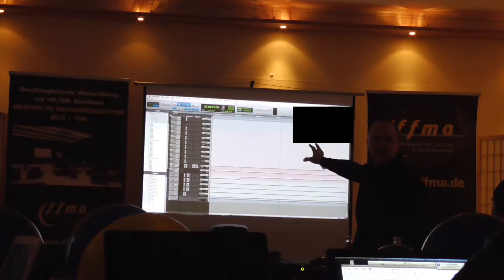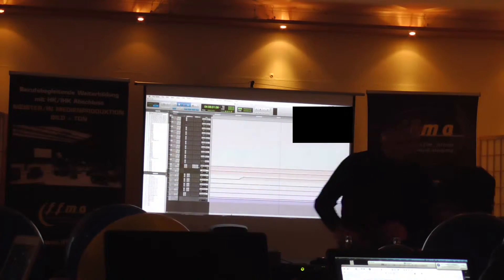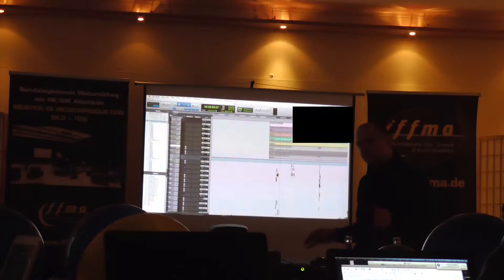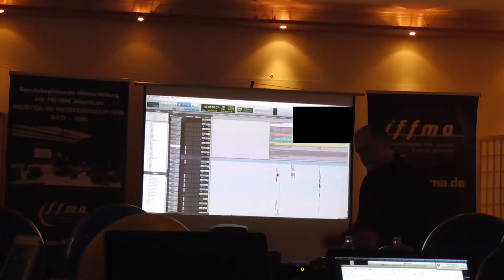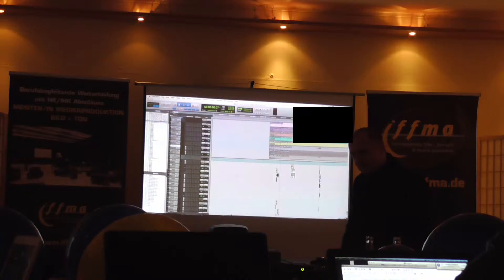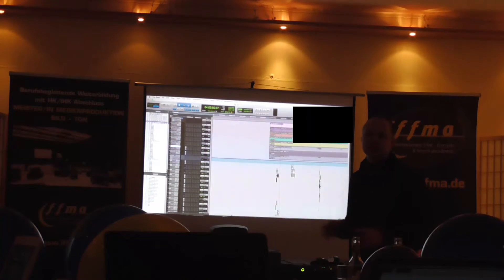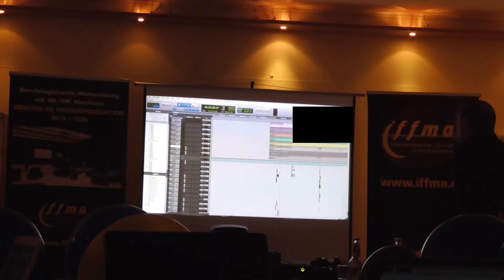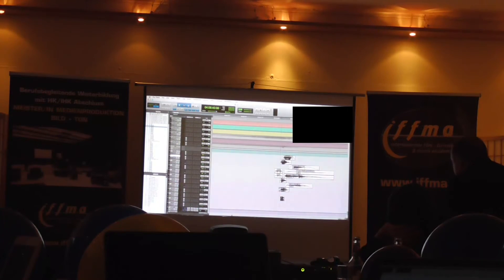Masterclass Sounddesign - James Mather - 2015 4